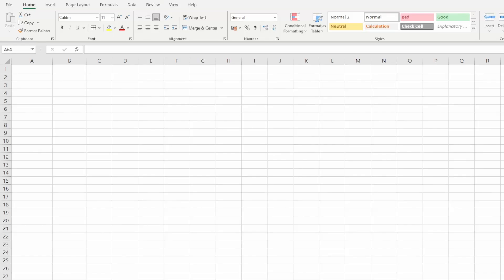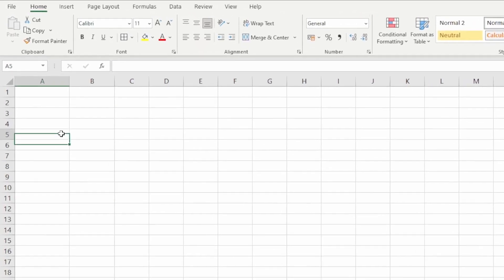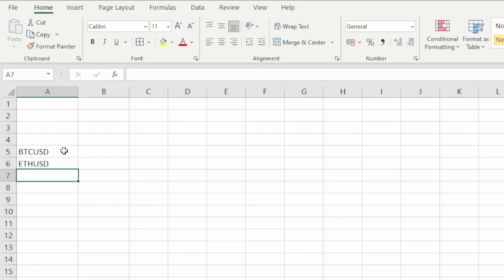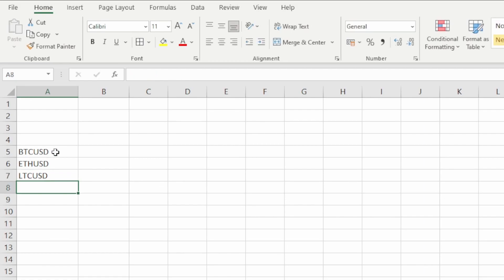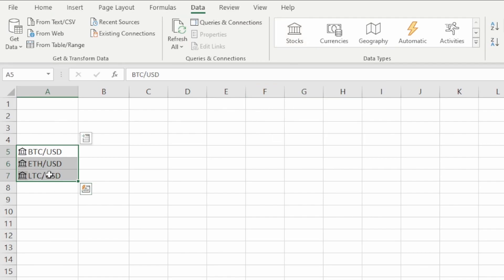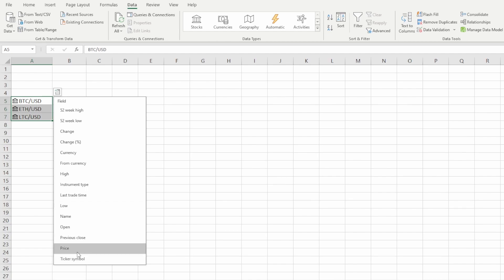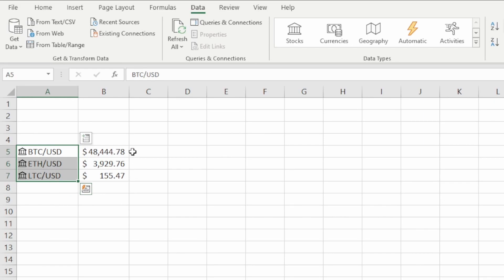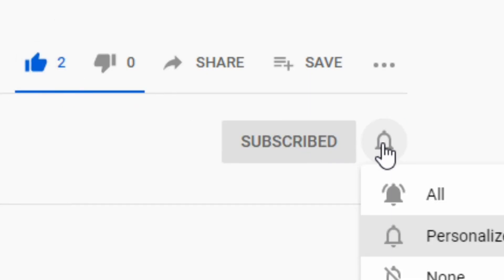How to Get Cryptocurrency Prices in Excel (Super Easy!)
Get cryptocurrency prices in Excel! Watch this very short, simple tutorial to find out how you can import crypto prices into your Excel spreadsheet :)

This works for Bitcoin prices, Ethereum prices, and all other cryptocurrency prices!